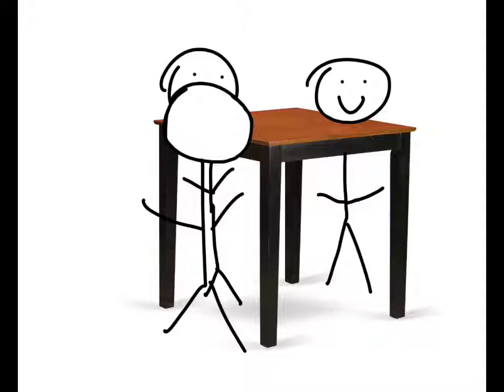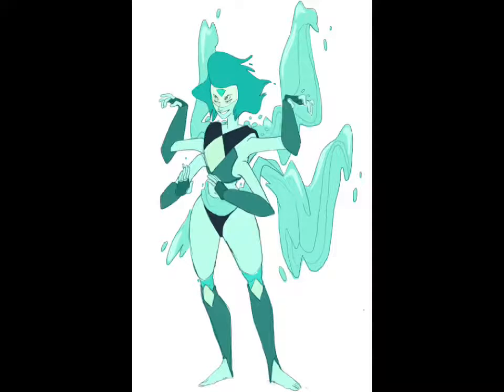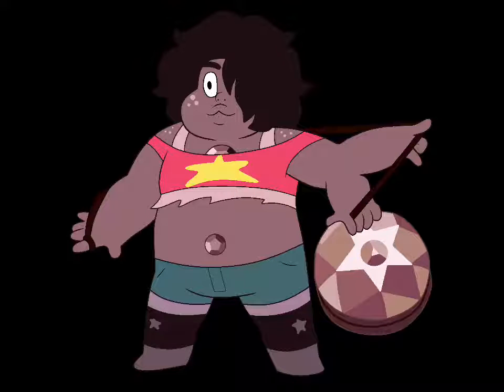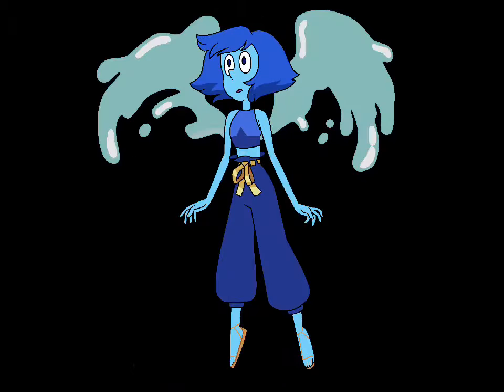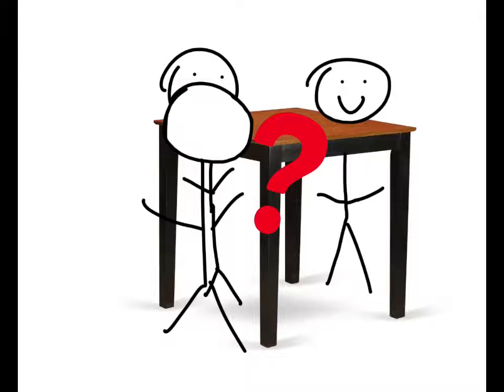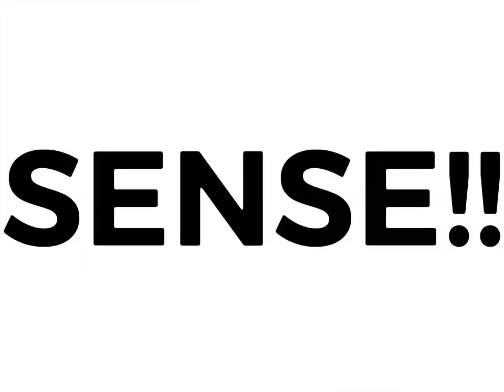Fusion Theory (Steven Universe Fusions)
Today we made a new fusion theory. And leave comments about what theory we should do next.